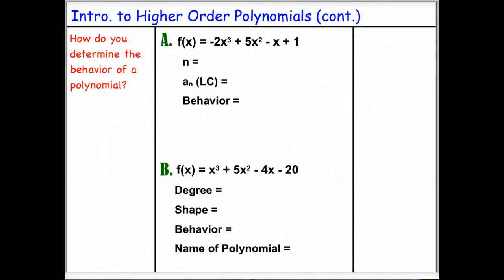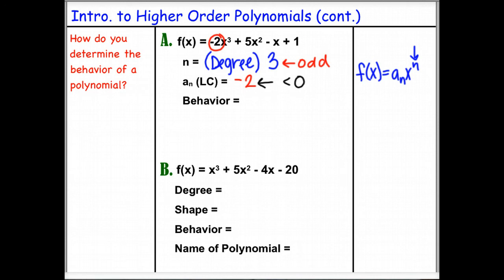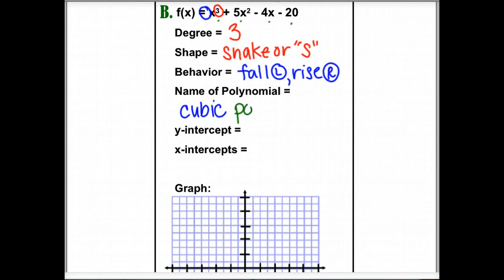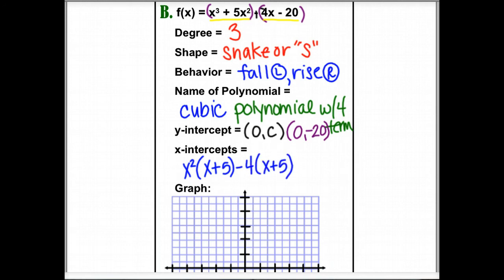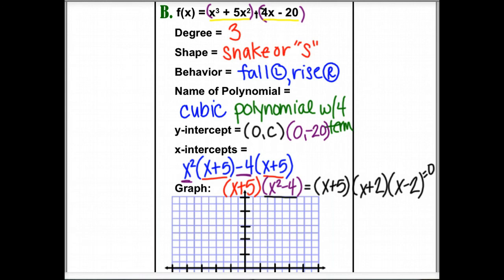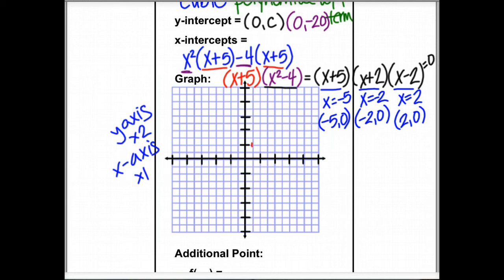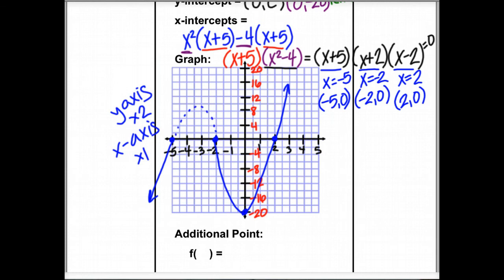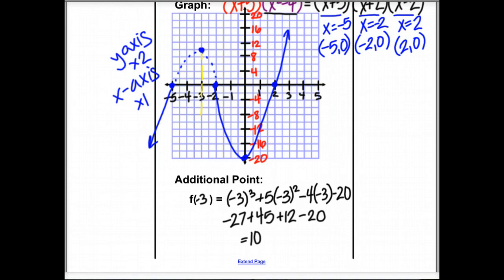6.5 Day 3 Sketching a Polynomial Graph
6.5 Day 3 Sketching a Polynomial Graph